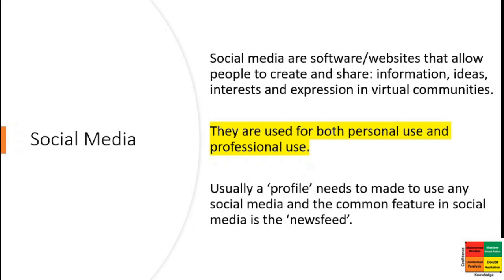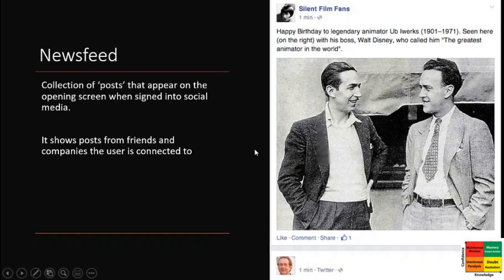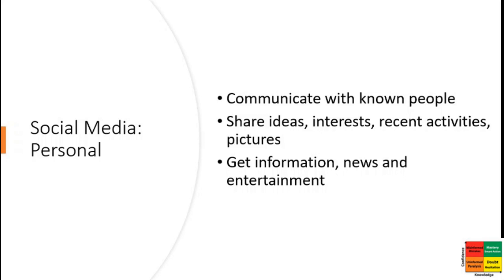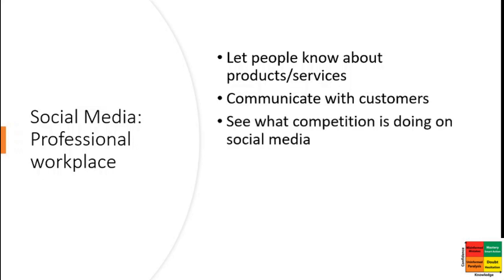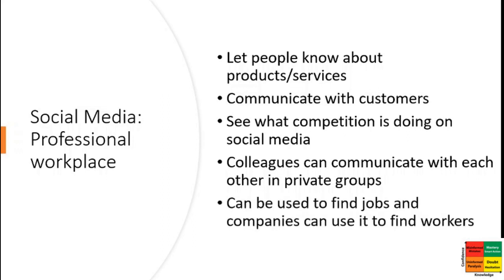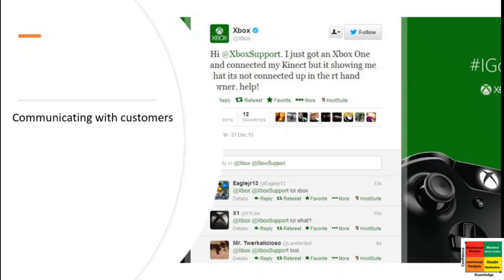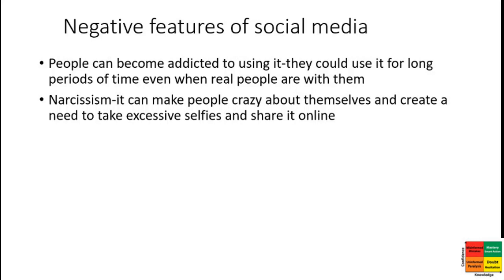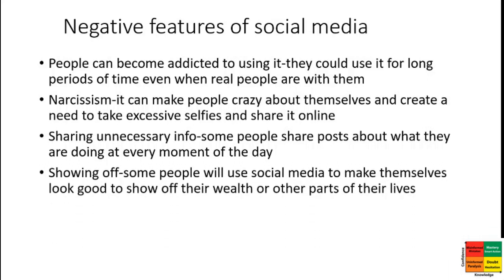Class 7 ICT (Social Media) by Tushnim Bhuiya